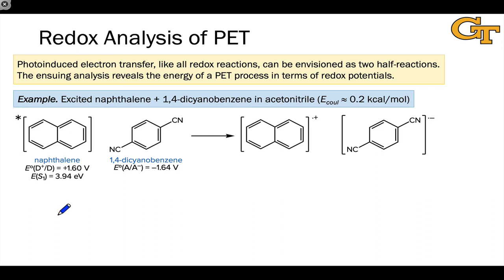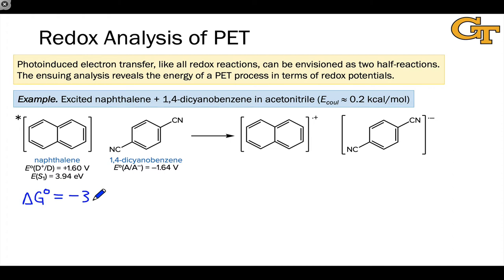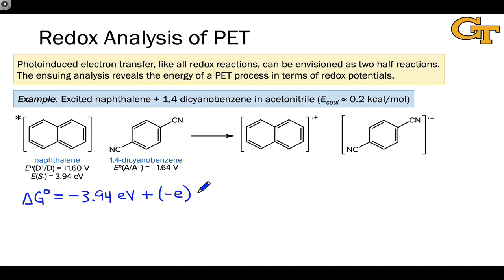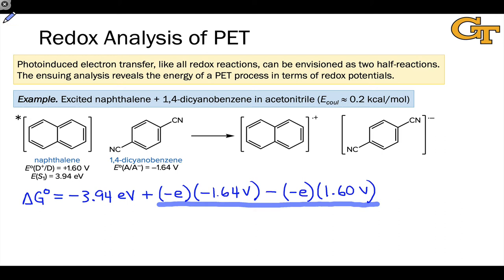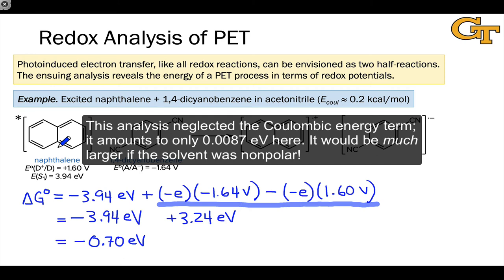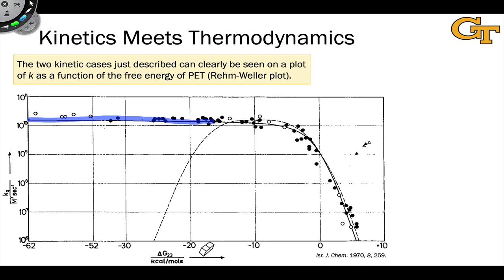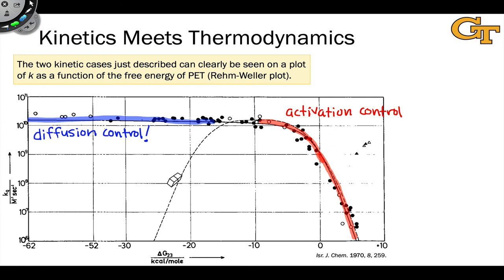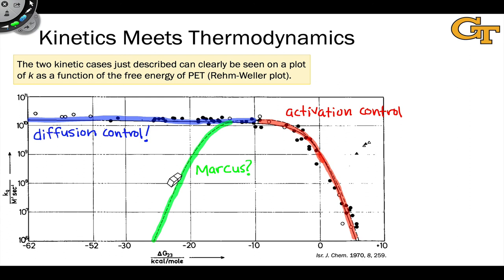5.3 Redox Analysis of a PET Reaction and the Rehm-Weller Plot